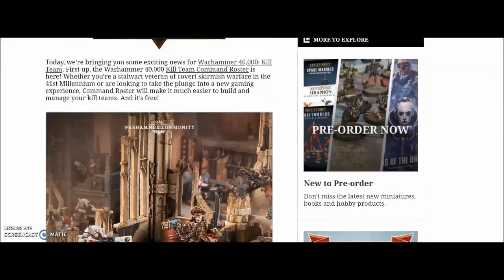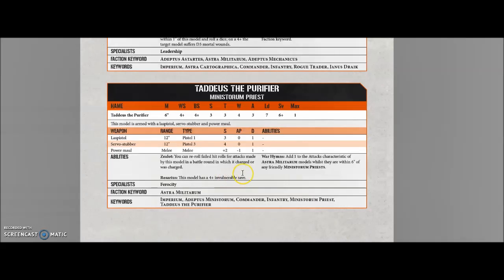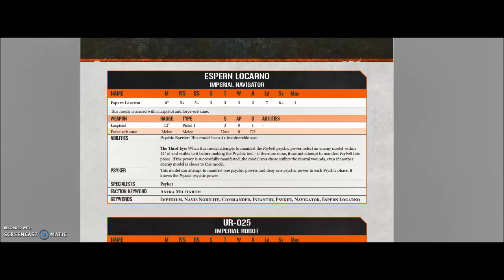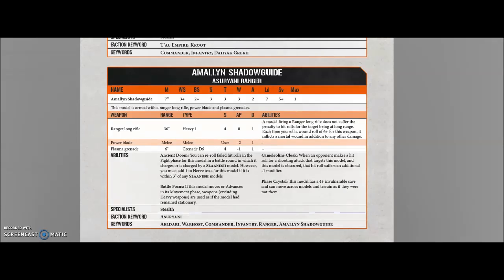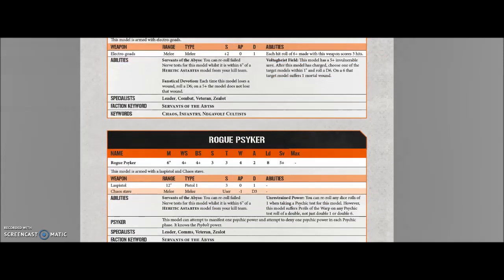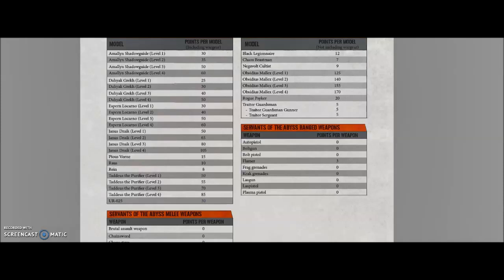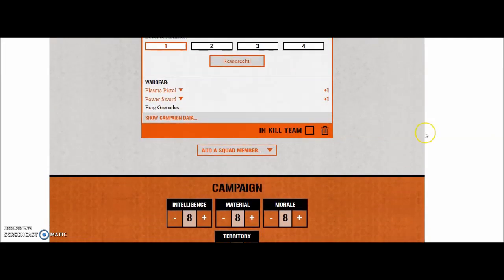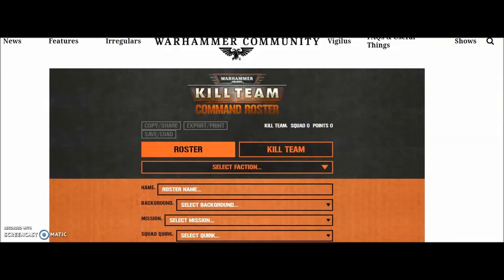Kill Team Blackstone Fortress & Command Roster